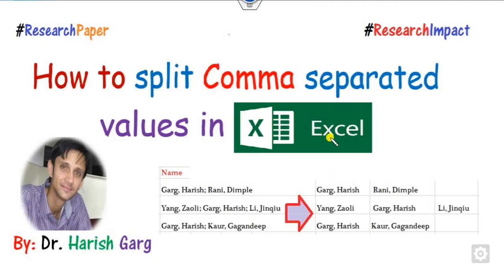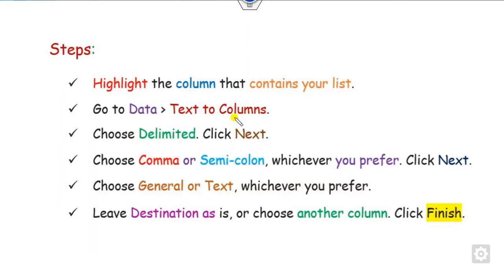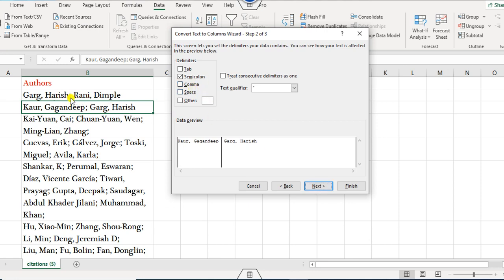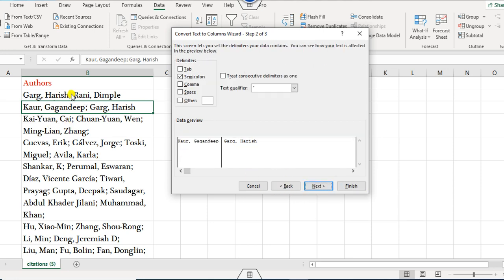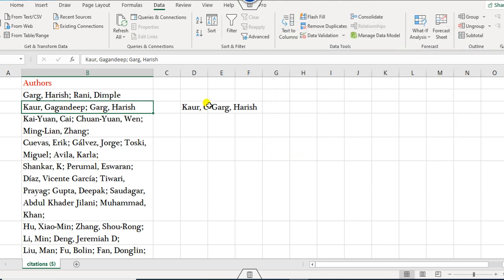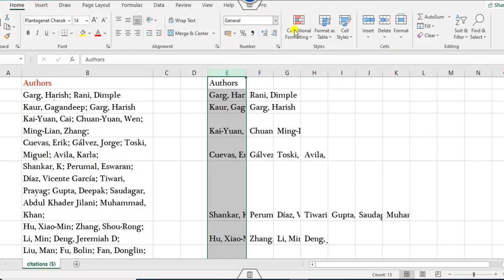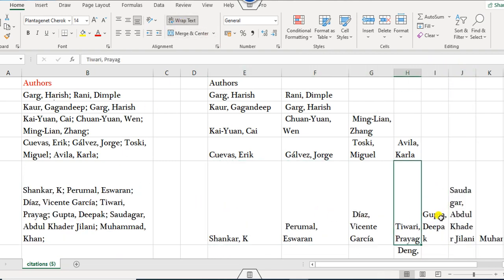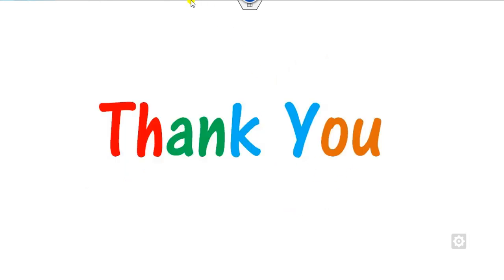How to Split Comma Separated Values in Excel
This lecture will explain How to Split Comma Separated Values in Excel, msexcel .